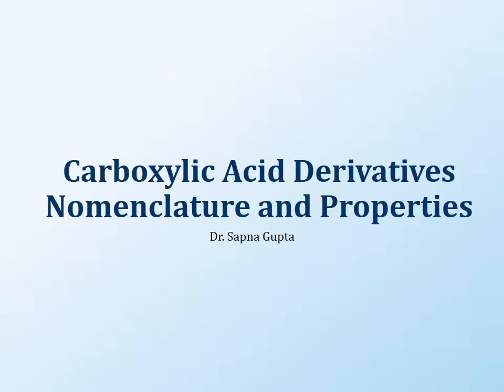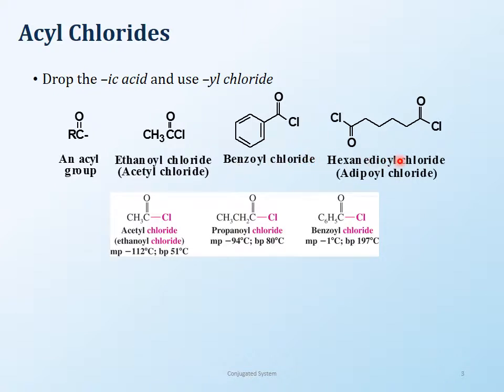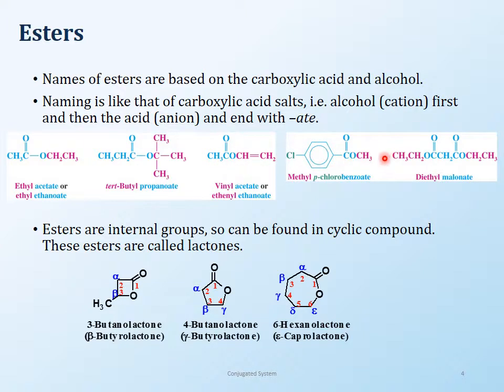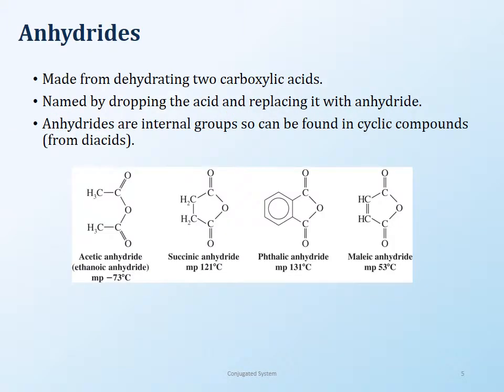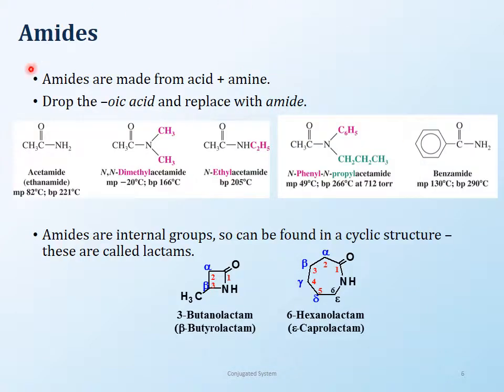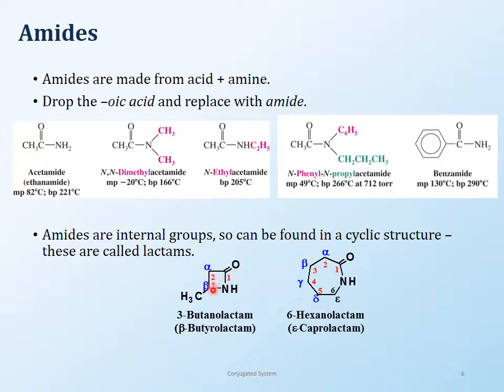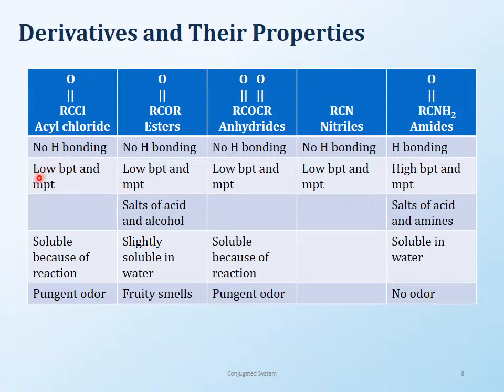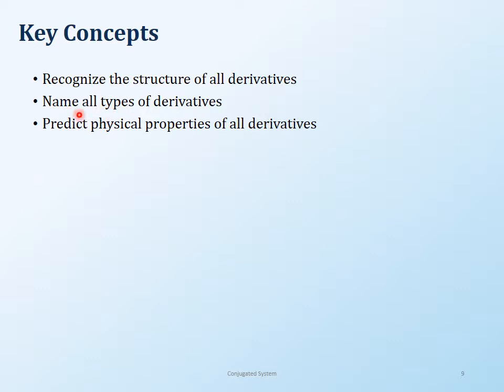Organic2-07-3CarboxylicAcidDerivNomenPropsA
Carboxylic Acid Derivatives: nomenclature and physical properties.